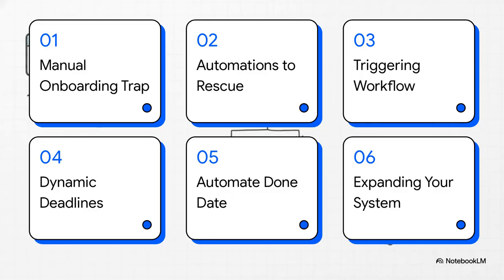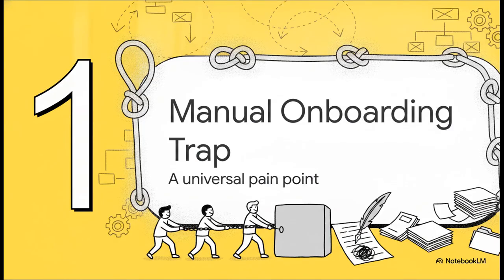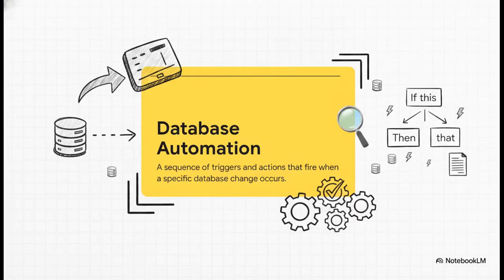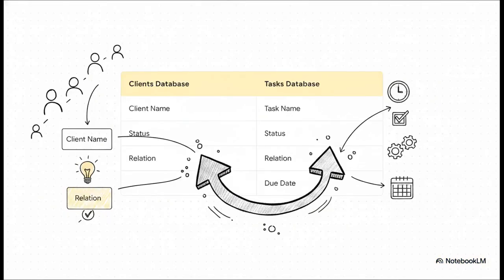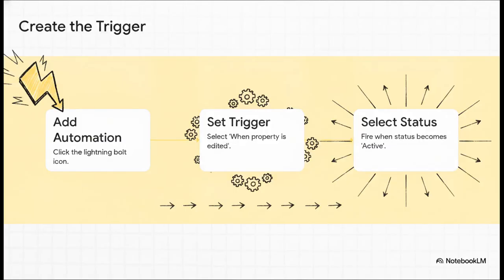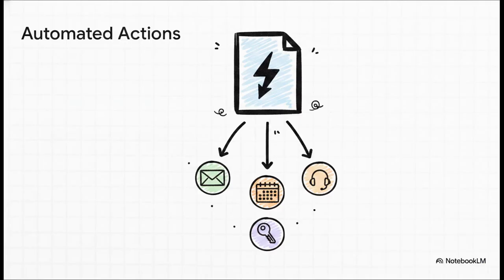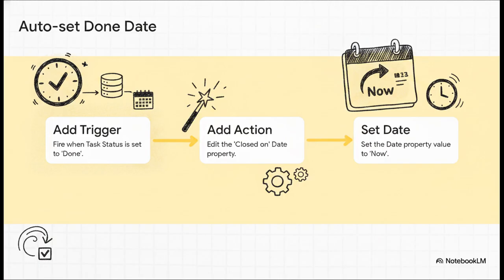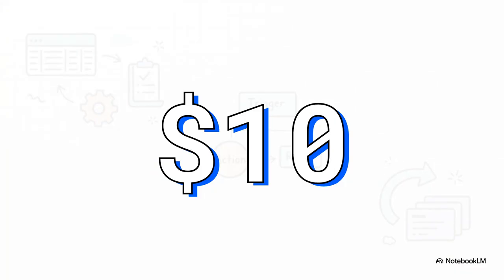Automate Client Onboarding in Notion: Auto-Tasks & Dynamic Dates!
Stop manually creating onboarding task lists for every new client! In this step-by-step tutorial, learn how to build an automated client onboarding workflow using native Notion Database Automations.
We walk through a real-world business case showing how a single status update can generate tasks, assign dynamic deadlines, and track exact completion times automatically!
📌 In this video, you will learn how to:
💼 Automate Client Onboarding: Trigger automated task creation the moment a client's status changes to "Active".
🔗 Relational Task Generation: Automatically generate a chain of tasks (e.g., "Send welcome email", "Schedule kickoff call") inside a related Tasks database.
⏰ Dynamic Deadlines: Set relative task due dates automatically (e.g., setting deadlines to Now + 3 days).
⏱️ Automated Time Tracking: Capture the exact completion timestamp by setting a Date field to Now the moment a task status is changed to "Done".
⚙️ Streamline Agency & Business Ops: Eliminate manual admin work and ensure a consistent client onboarding experience every time.
Transform your client management workflow into an automated, error-free system!
💬 How do you currently handle client onboarding? Are you using native Notion automations yet?